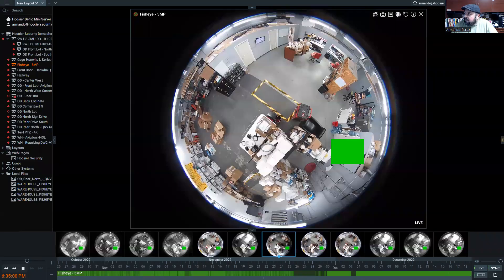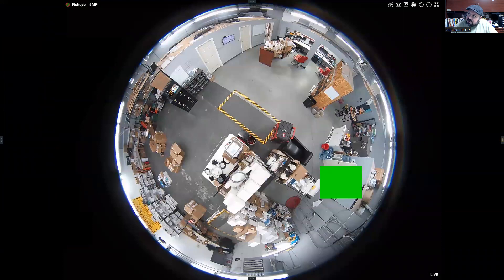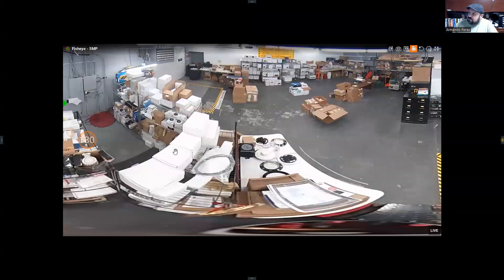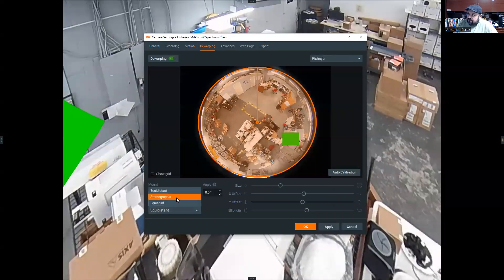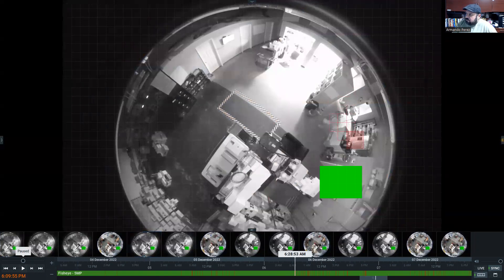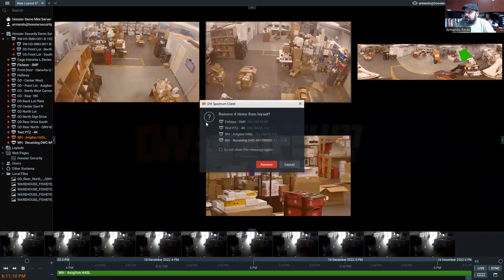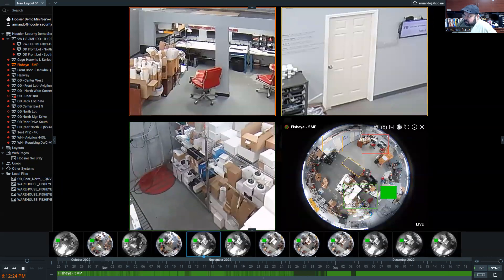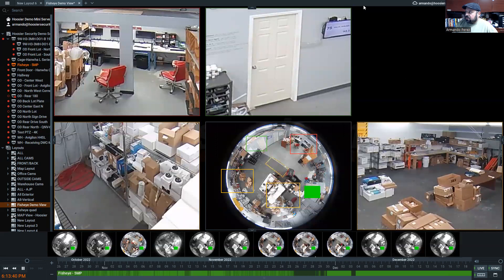DW Spectrum Demo - How should we use Fisheye Cameras?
Hoosier Security President, Armando Perez, demonstrating DW Spectrum VMS coupled with a fisheye camera.